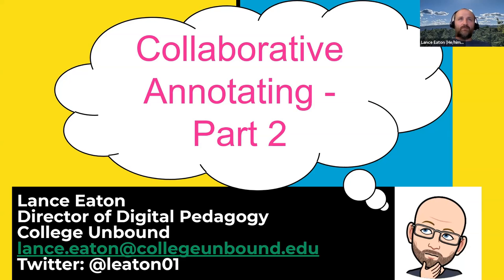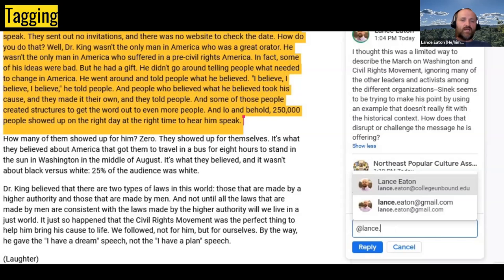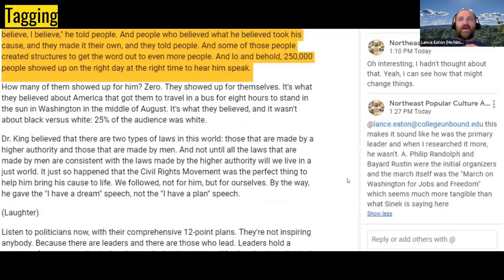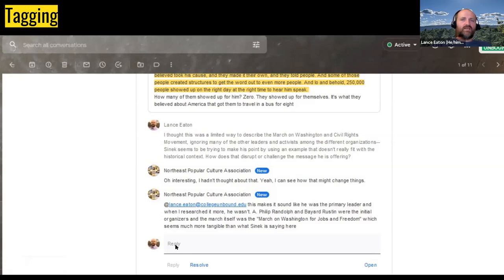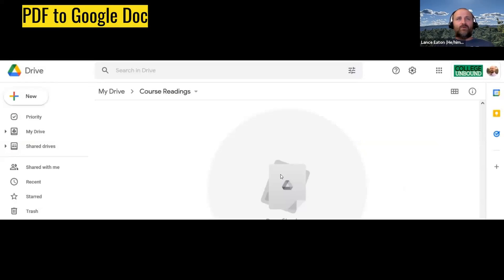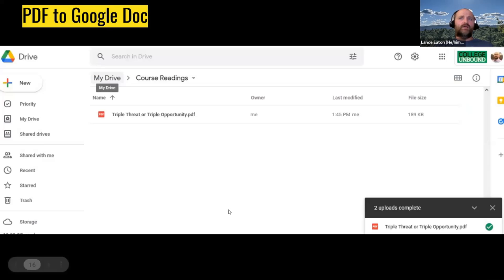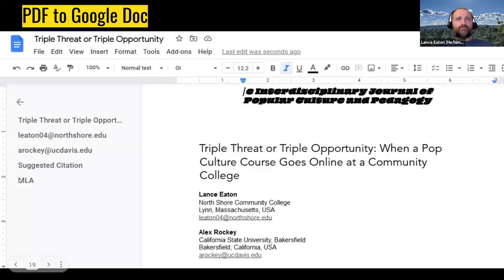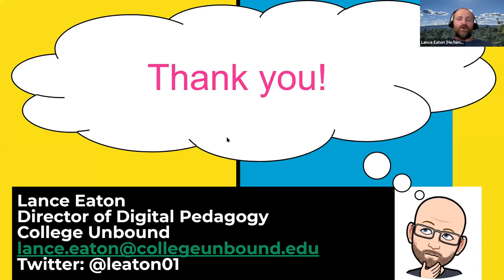Collaborative Annotating - Part 2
This video series on collaborative annotating using primarily Google tools (Google Docs and Jamboard).

Part 1 explores how to copy and paste into Google Docs, how to share a Google Doc, and how to annotate a Google Doc.

Part 2 explores how to tag people in a Google Doc and how to convert a PDF into Google Doc.

Part 3 explores how to use and why you might use Jamboards to do collaborative annotating around images.

Good tidings,
Lance

Lance Eaton
he/him/his
Director of Digital Pedagogy
College Unbound